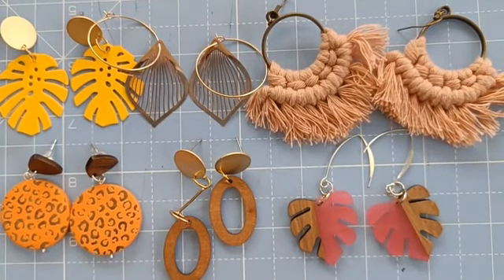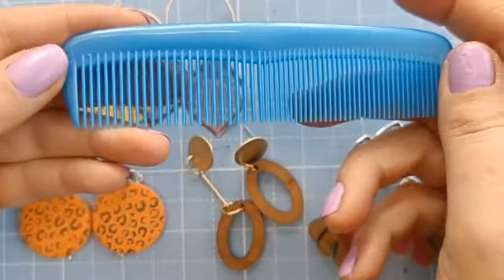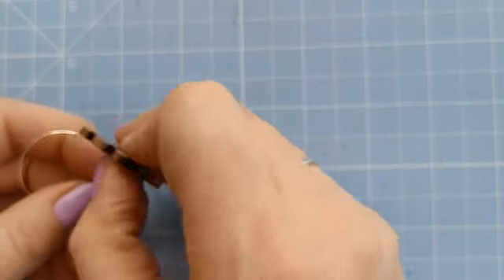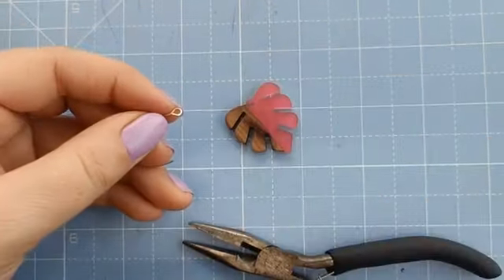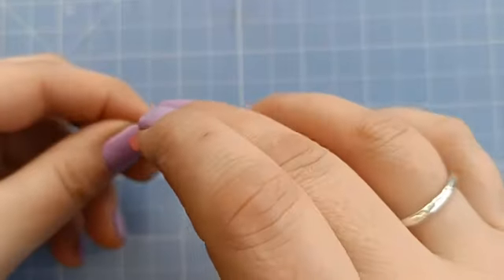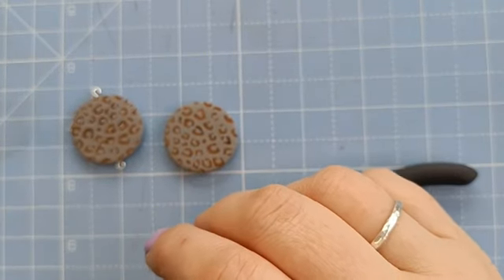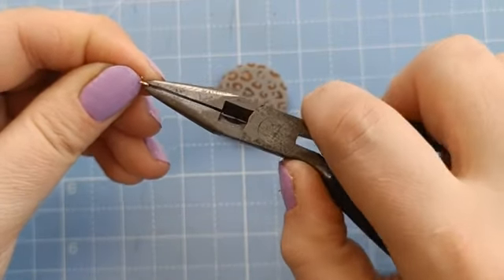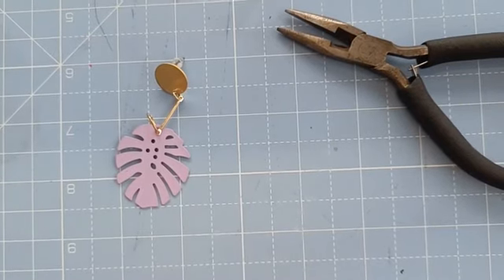Statement Earring kit tutorial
Hey,

Thanks for buying our statement earrings kit.
In addition to the kit you will need pliers and scissors.
For the macrame earrings, here is our full video.. you can choose to make any design you like with the amount of rope you have in this kit

Do share your make with us using our hashtag

0:00 Explaining the kit
3:30 making the earrings
9:30 options for different designs